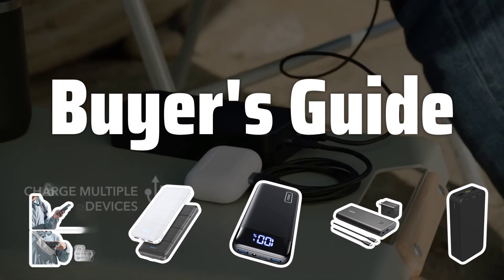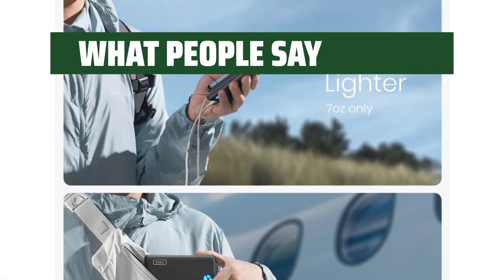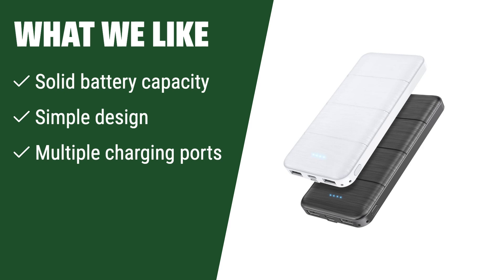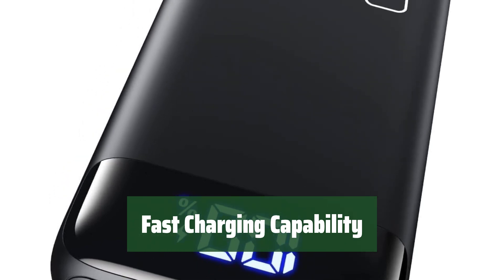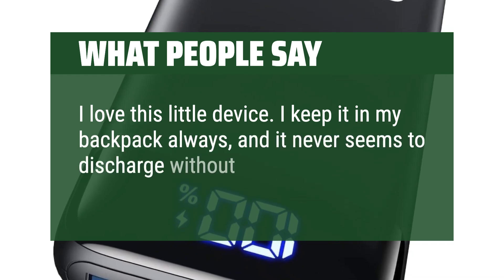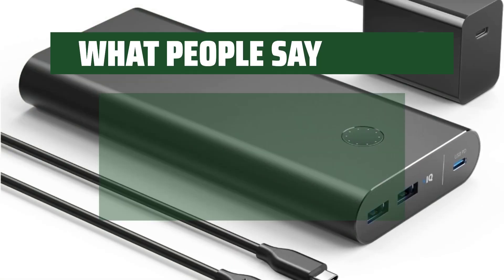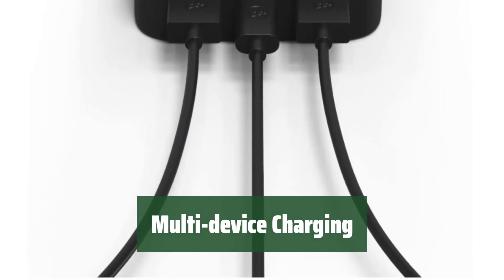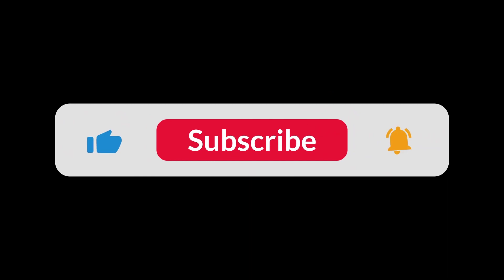The Best Portable Chargers in 2024 - Must Watch Before Buying!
The Best Portable Chargers Shown in This Video:
5. ►Portable Battery Bank
4. ►Bundle Charger
3. ►Fast Charger Plus
2. ►Bulky Battery
1. ►Bulkier Charging Solution

Table of Contents:
0:00​​​ - Introduction
00:17 - Portable Battery Bank
01:40 - Bundle Charger
03:03 - Fast Charger Plus
04:38 - Bulky Battery
06:24 - Bulkier Charging Solution

Looking for the perfect portable charger to keep you powered up on the go?

dce7